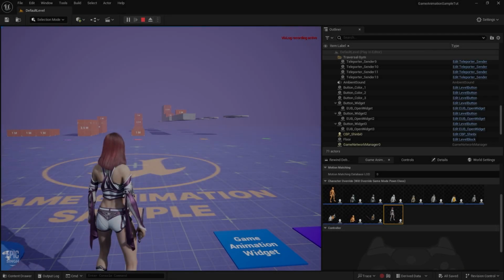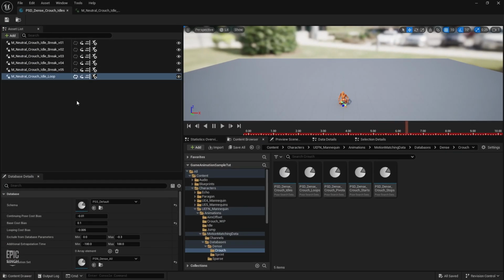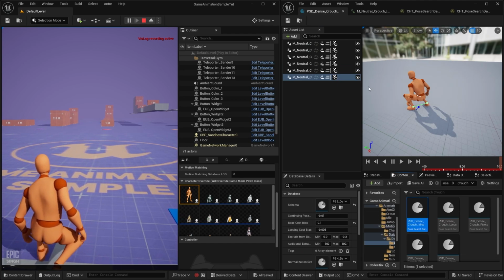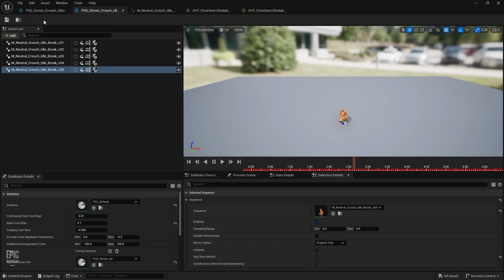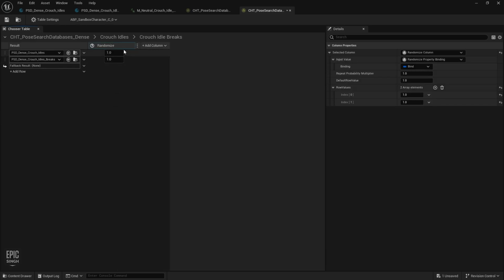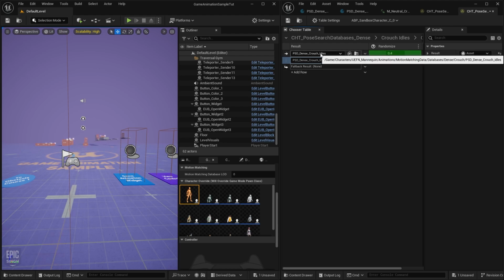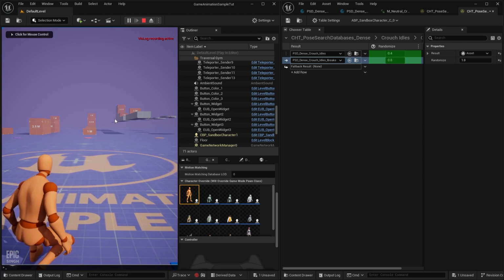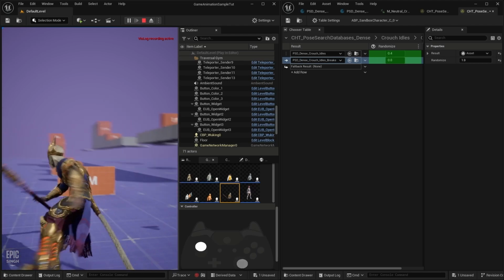Unreal Engine 5.4: Advanced Motion Matching Crouch Idle Animations with Breaks | Tutorial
Enhance your Unreal Engine 5.4 projects with advanced motion matching techniques!
In this tutorial, I dive deep into handling crouch idle animations with breaks, building upon our previous crouching and sprinting tutorial.
Learn how to create smooth and realistic crouch idle states, ensuring your character transitions seamlessly in and out of different motions.

🔧 What You'll Learn:

1. Types of crouch idle animations
2. Handling Breaks in Crouch Idle States
3. Integrating in the Chooser Table
4. Fine-Tuning for Realistic Character Movement
5. Troubleshooting Common Issues

Your feedback is invaluable to me! Let me know what other types of videos for Unreal Engine 5.4 you would like to see.